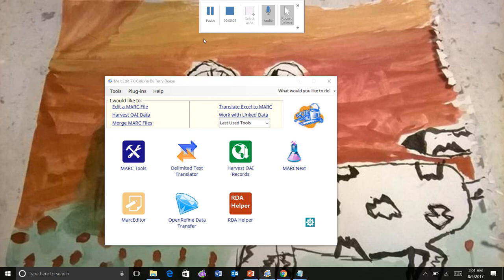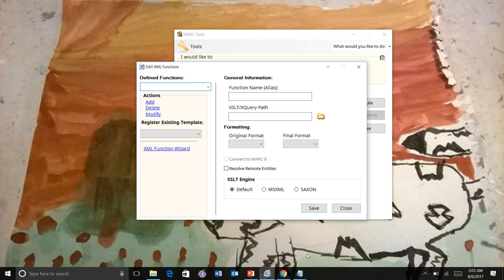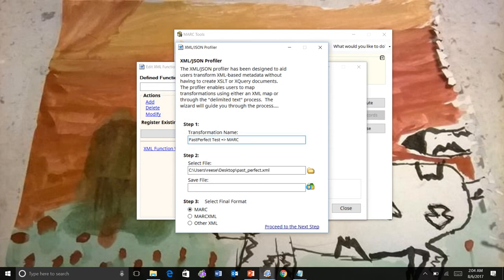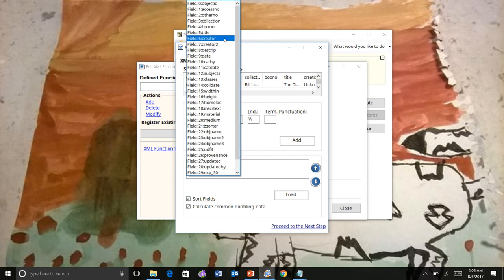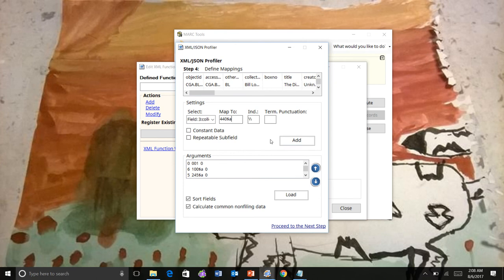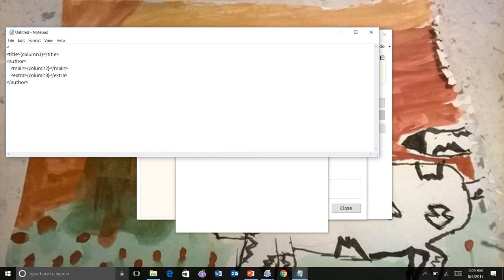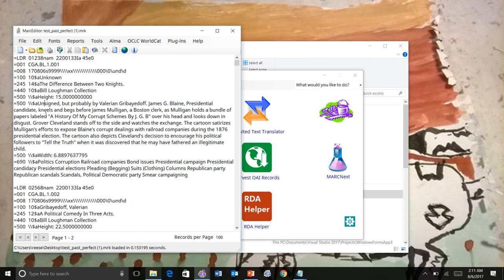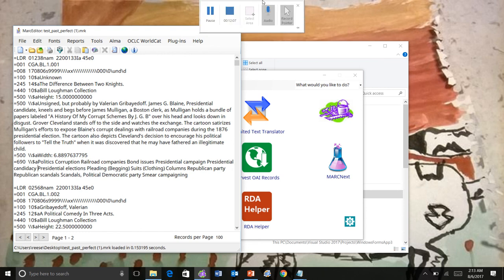MarcEdit 7 Alpha Update: XML Profiler Preview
The XML/JSON profiler allows users to transform marked up metadata without using XSLT/XQuery.  It provides a simple wizard tool to allow users to easily shift data between formats.  This is a first preview of the Profiler.